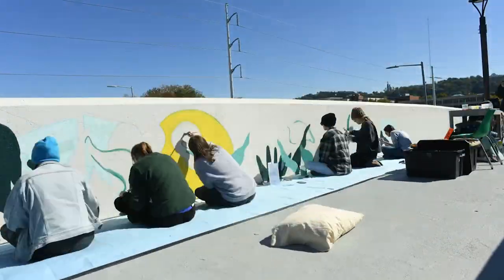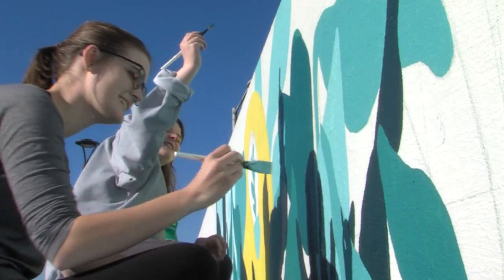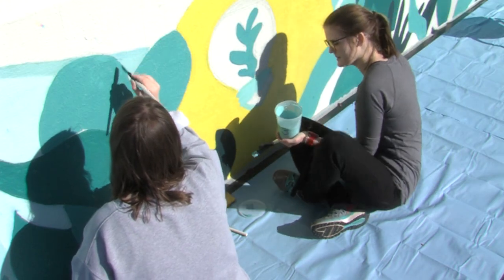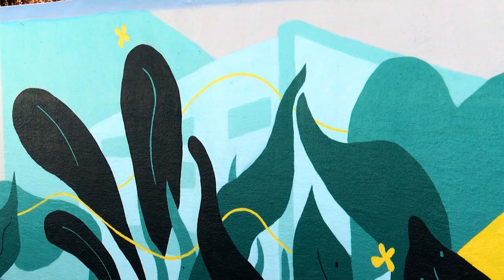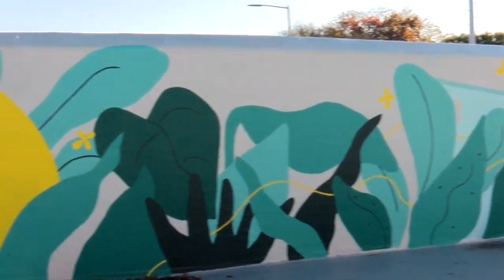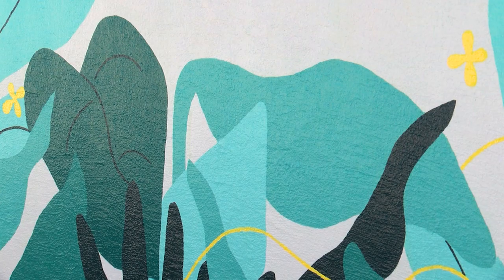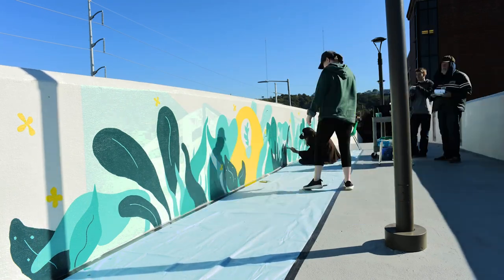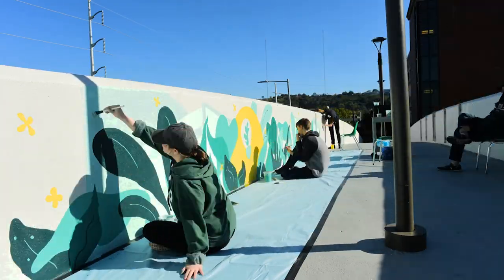UAB student designs new campus mural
The flora-inspired mural is painted inside the pedestrian bridge over University Boulevard at 13th Avenue South. The pedestrian bridge mural was designed by Sara Wood, a student in the College of Arts and Sciences’ Department of Art and Art History. Titled “Flourish,” Wood’s mural features a lush growth of large green leaves. The mural references UAB ideals of prospering, growth and flowering while supporting conservation and the importance of the natural world.